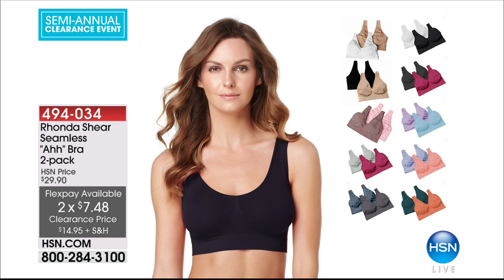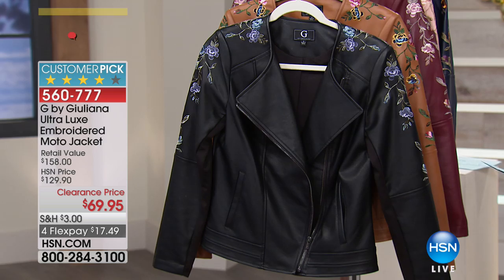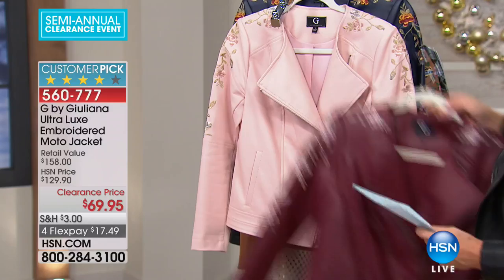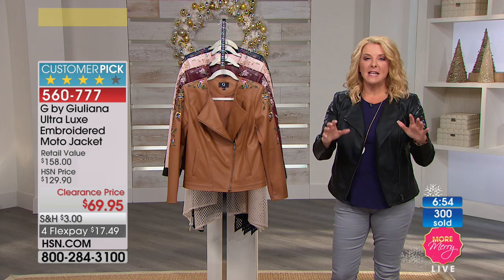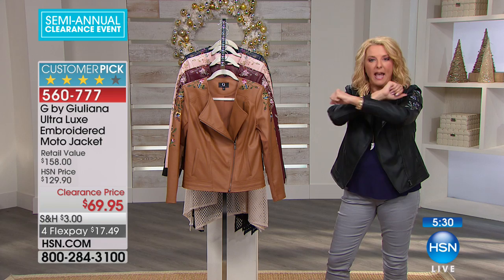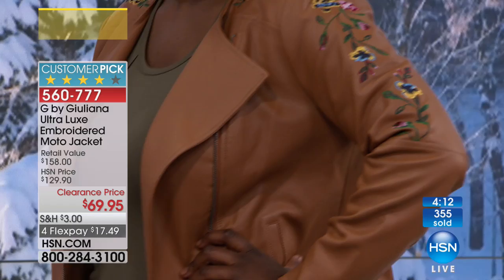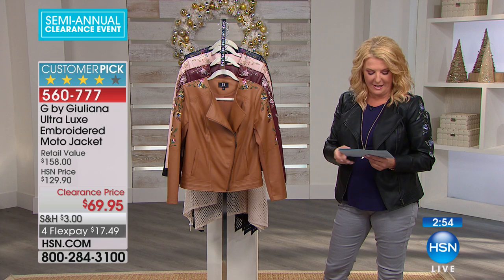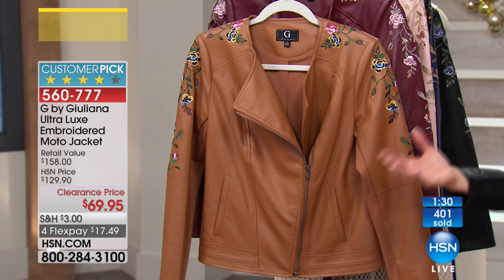G by Giuliana Ultra Luxe Embroidered Moto Jacket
The ultimate fashionforward piece to add to your wardrobe, this lightweight moto  transforms an outfit with its sleek, fitted style. Graced with...